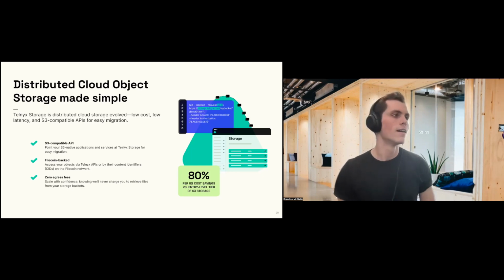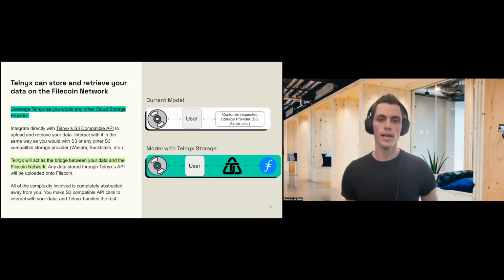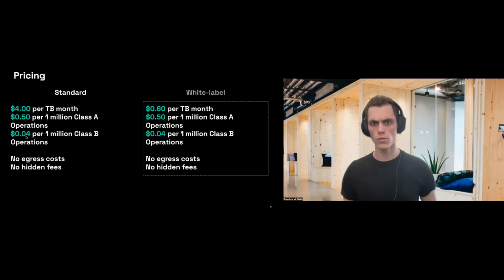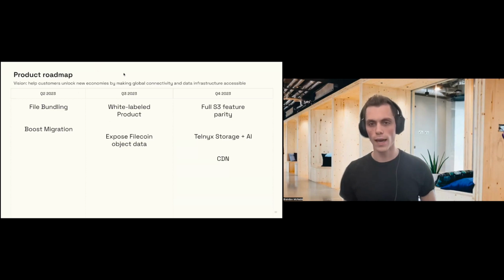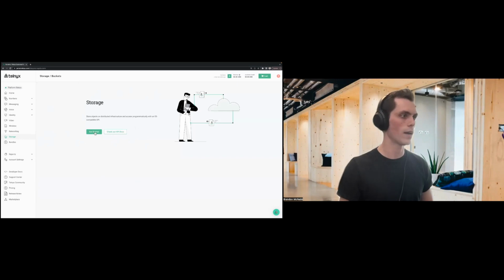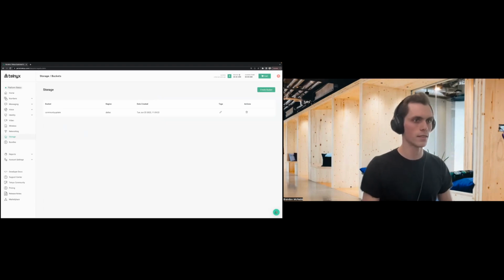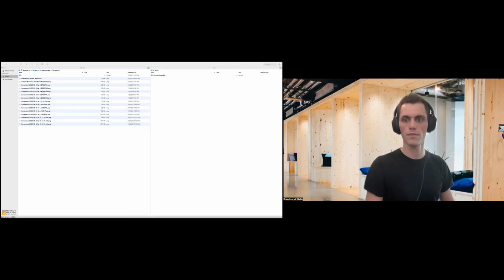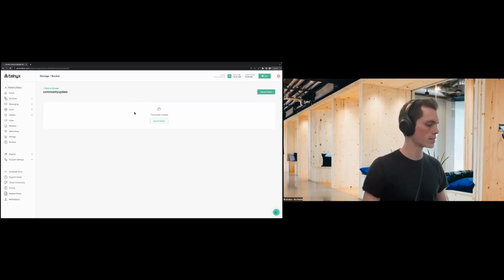Brandon McNabb: S3 API | Storage Provider Community Updates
Join presenter Brandon McNabb from Telnyx as we explore the power of the S3 API in this enlightening video. Discover how Telnyx's S3 API can enhance your storage solutions, streamline data management, and optimize your business operations. Don't miss out on this opportunity to learn from an industry expert and unlock the full potential of the S3 API. Tune in now and take your storage capabilities to the next level with Telnyx!

Store. Provide. Earn.
Power the infrastructure of Web3.